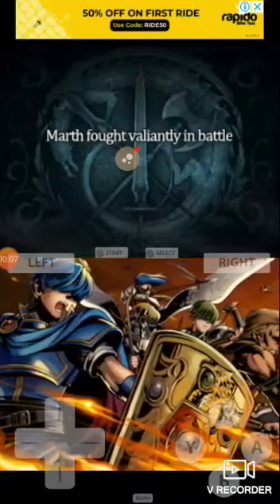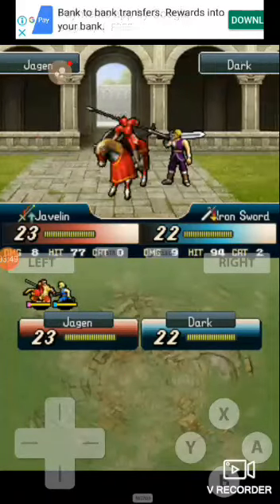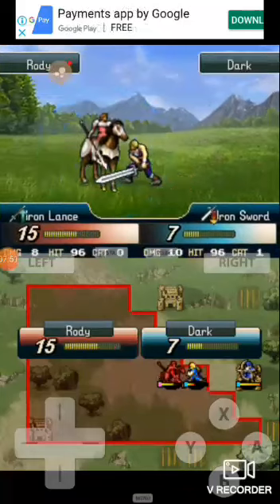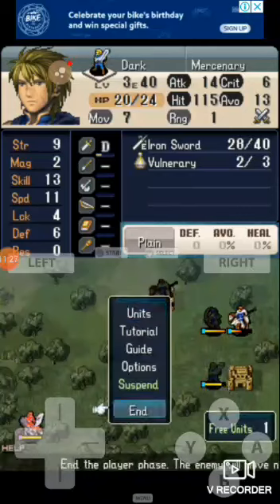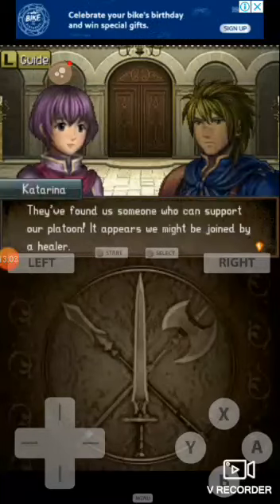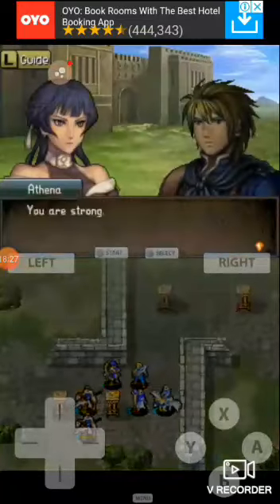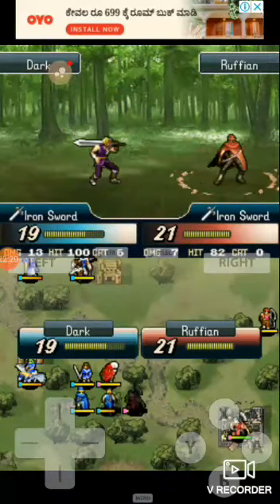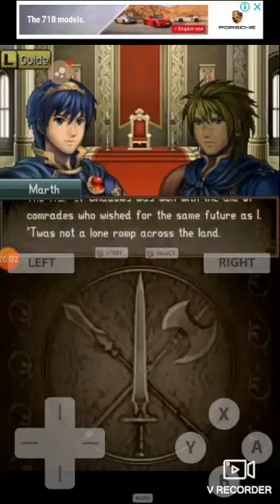Fire Emblem Definition of Efficiency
This is my attempt to define efficiency